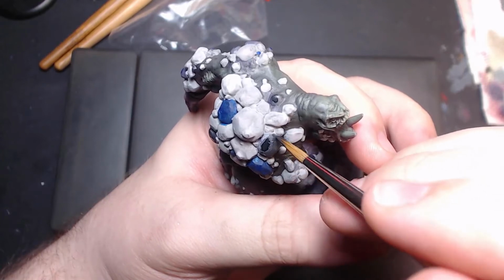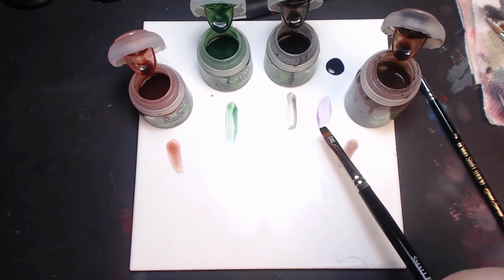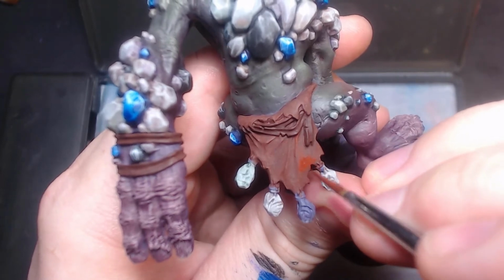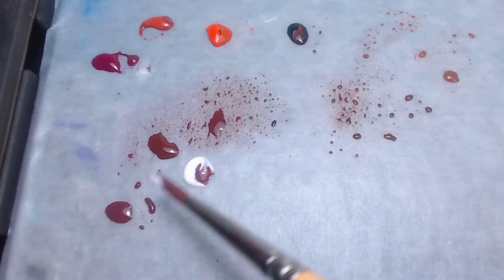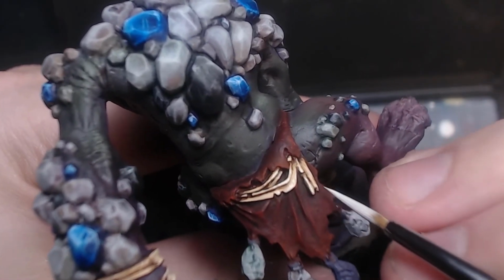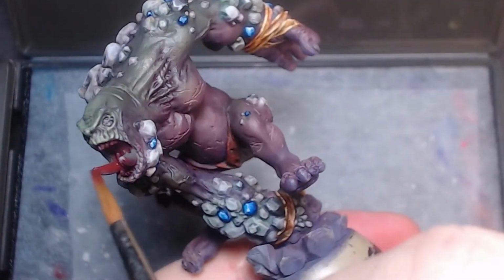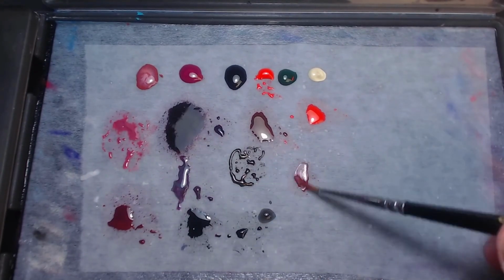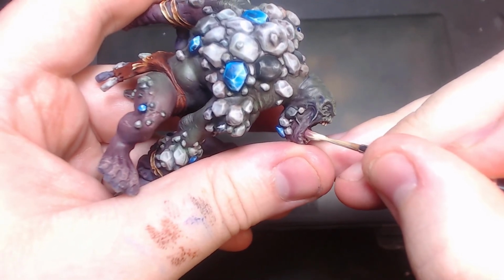Finishing up the Earthborn Dire Troll from Privateer Press. Mystery box Part 2.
This is the second half of the painting video for the Earthborn dire troll, a Trollbloods model for the Hordes Tabletop game. If you missed the first unboxing and painting video, find it

I'll be going over how I paint the stones along his back and arms, as well as how to do the cloth and leather, finishing up by bringing out his smile with his mouth and teeth.

Music liscensed through Humble Bundle
Nicolas Jeudy / Dark Fantasy Studio